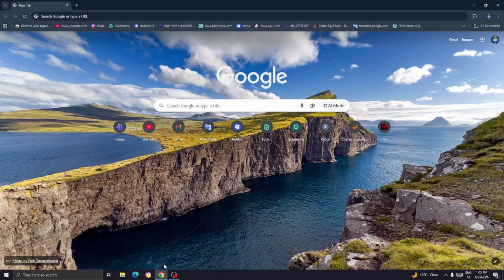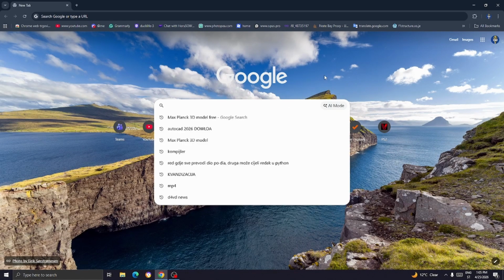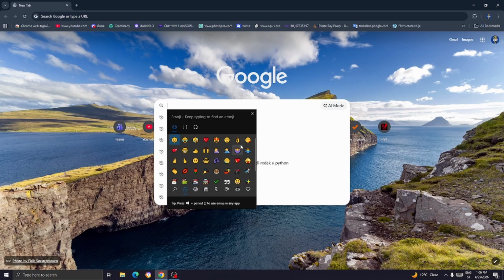Tips for PC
Today I am showing your tips of how to make your pc more usable and fun to use.